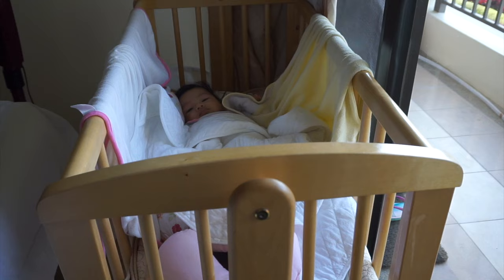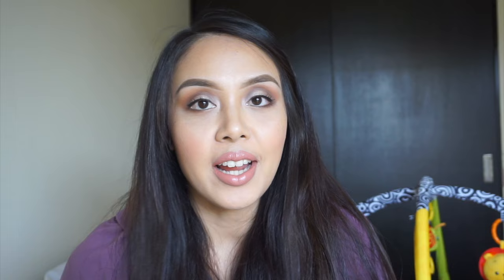How Does Babywise Work?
Thinking of sleep training your baby? Here's how Babywise works!

U.S. VIEWERS! PURCHASE BOOK HERE!!